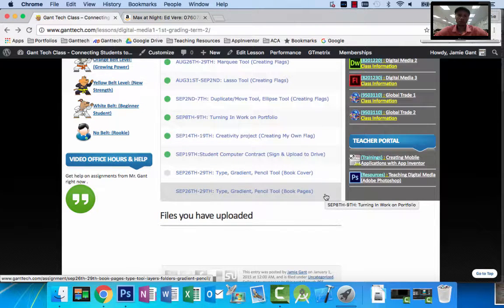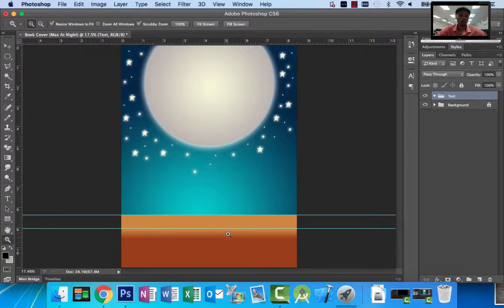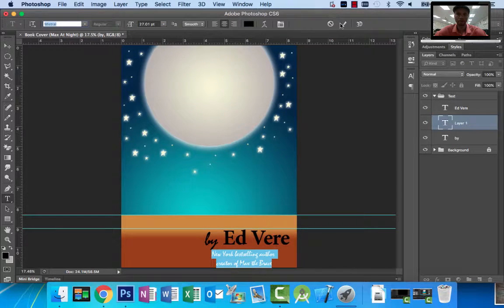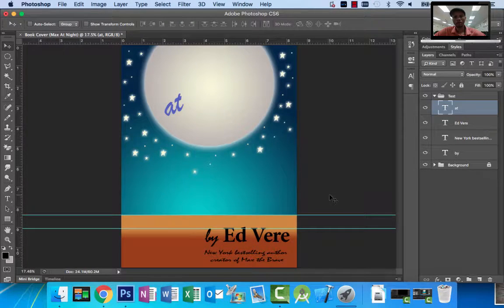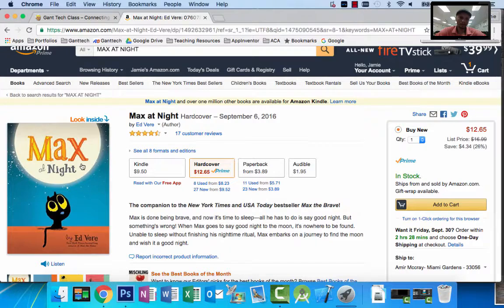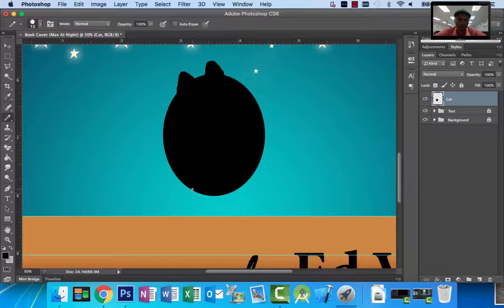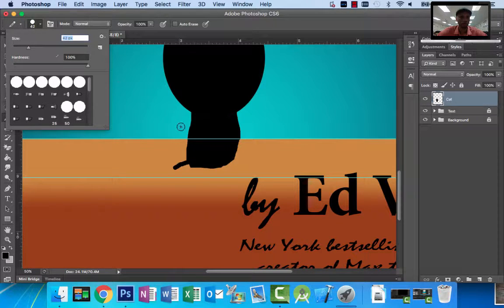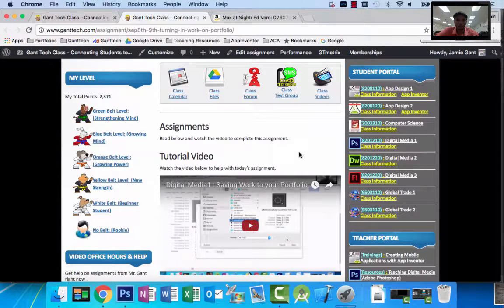Digital Media 1: Photoshop - Creating Book Cover (Type, Pencil Tool)